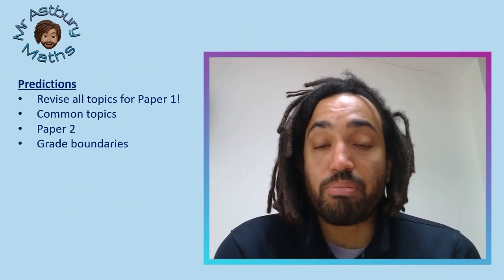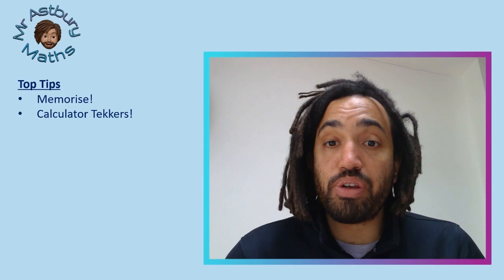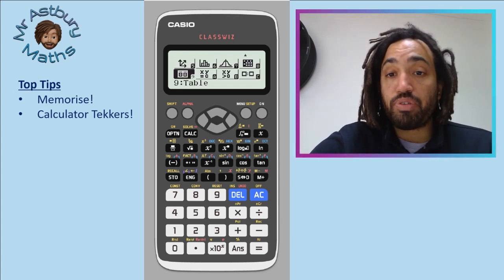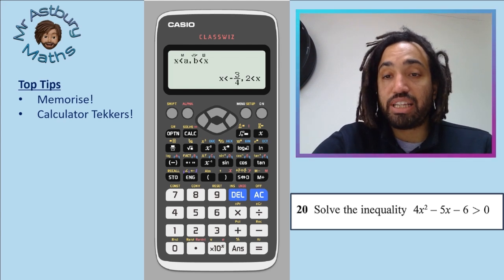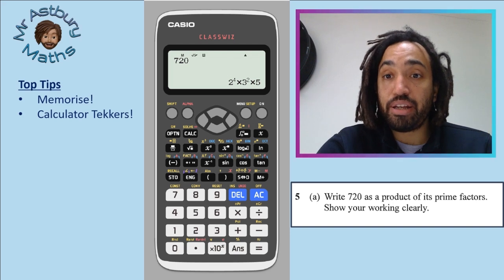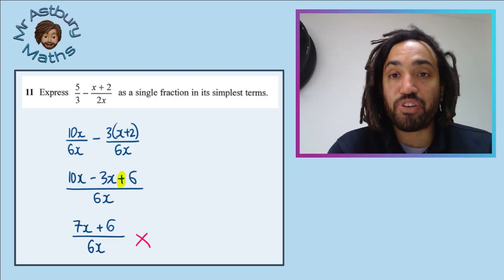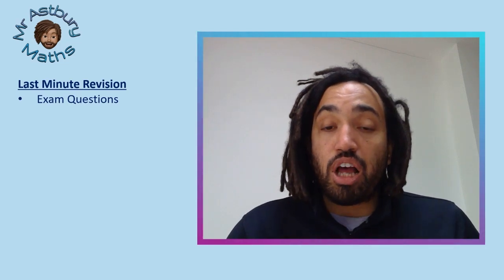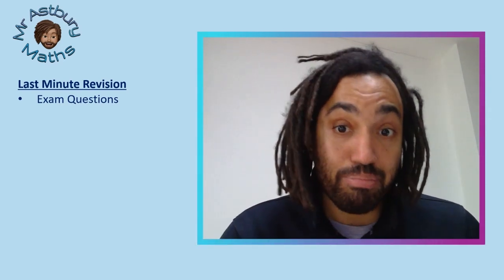PREDICTIONS and TIPS before IGCSE PAPER 1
Video on EVERYTHING you need to KNOW for your 2023 Edexcel Maths IGCSE exam. EXAMPLES on every single iGCSE topic:

00:00 Introduction
00:21 Predictions
01:40 Memorise
01:57 Calculator Tips
4:14 Common Mistakes
5:25 Exam Technique
6:08 Final Revision Advice